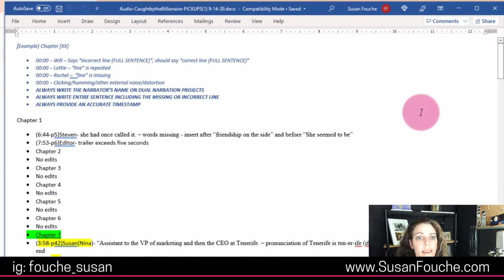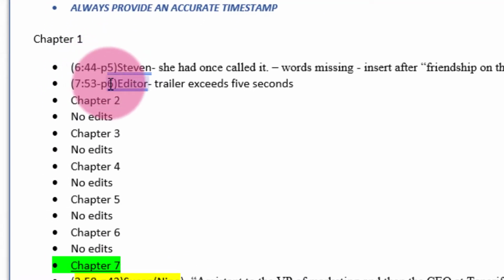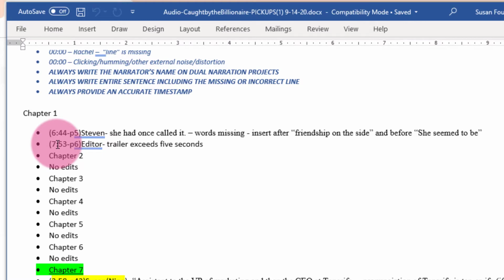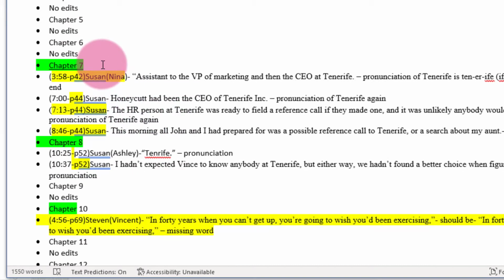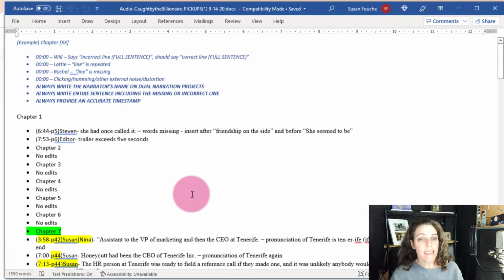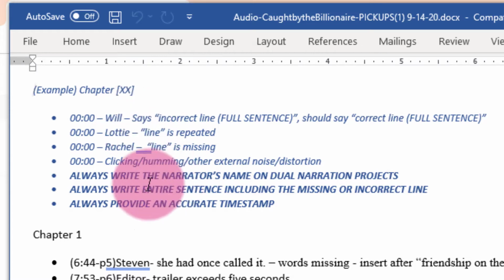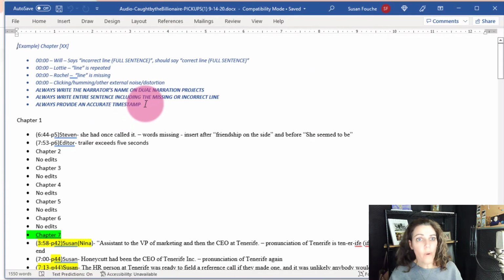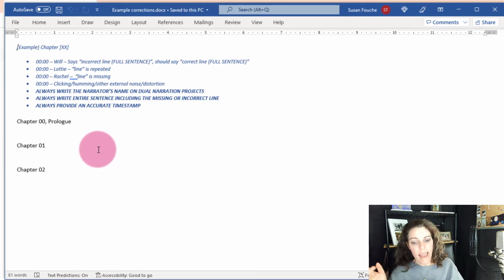🔑Secrets to Success as an Audio Book Narrator | Best Practices for Author's ACX Corrections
In this video I show you my template for my author's corrections sheet. And I give some ideas on guiding your new or inexperienced author through the correction process. Learn some fabuous secrets to success as an audio book narrator along with excellent ways to stay on your author's short list. The goal is No More Auditions (and making money narrating books)!

Below are some great RESOURCES to reinvest in your voice over business:

🔑Please follow this link to check out Anthony’s ACX course that teaches you how to make money recording audiobooks using ACX

🌹 Looking for a GREAT Voice Over Community?? A VO's Journey Facebook Group is THE BEST!! We're a judgement free community full of encouragement and helpful advice!!

👍Looking to take Amazing Voice Over Courses??? Check out A VO Journey Elite Academy! You'll have access to 5 live classes every week, and you'll learn a whole lot about the industry. AND!! I teach the vocal delivery class on Monday, so you'll get me as one of your teachers!!

🕶Do you want to learn how to narrate eLearning courses like a pro?

🌎Follow this link to purchase a 3 hour online eLearning for the Voice Actor Online Course: Over 3 hours of excellent instruction to get you started making money in this lucrative genre.

💚Here is the link to Anthony’s Course, “How to Make $20K on Fiverr” course

🎯Here is your Canva link to sign up either for a free version or the pro version

🚀 My Choice for SMALL BUDGET Recording and Studio Essentials:
Mic, Headphones, & Recording Software
☑️Blue Yeti Nano Premium Condenser USB Microphone
☑️ Sony ZX Series Wired On-Ear Headphones

🚀 My Choices for MEDIUM BUDGET Recording and Studio Essentials:
Mic, Mic Stand, Interface Bundle:
✅sE Electronics - 2200 Large Diaphragm Cardioid Condenser Mic with Shockmount and Filter
✅Gator Frameworks Short Weighted Base Microphone Stand
✅Focusrite Scarlett Solo (3rd Gen) USB Audio Interface

🚀 My Choices for LARGER BUDGET Recording and Studio Essentials:
✅Audio-Technica AT4047/SV Cardioid Condenser Microphone

🚀Other Important Pieces For Your Studio
✅Replacement Cables (I recommend replacing your cables every couple years):
Proco EXMN-25 Excellines Microphone Cable 25 Ft with Neutrik Connectors
✅Studio Wall Treatment:
96 Pack 12"X 12"X1" Acoustic Panels Studio Soundproofing Foam Wedge Tiles
✅Webinar/Video Production Extra Equipment:
PC Webcam for Streaming HD 1080P with ringlight
USB Microphone, TONOR Cardioid Condenser Computer PC Mic with Tripod Stand

📌To Replay Secrets to Success as an Audio Book Narrator | Best Practices for Author's ACX Corrections